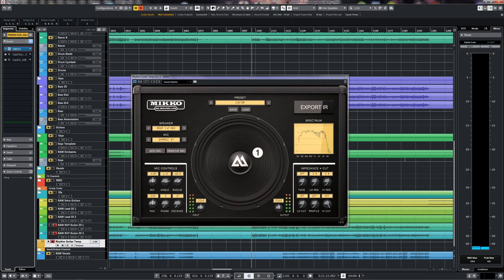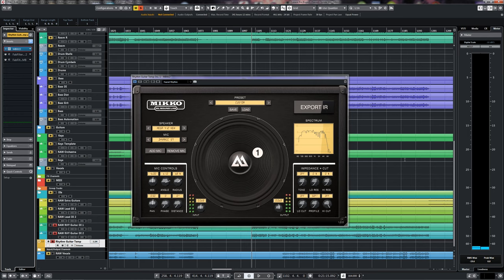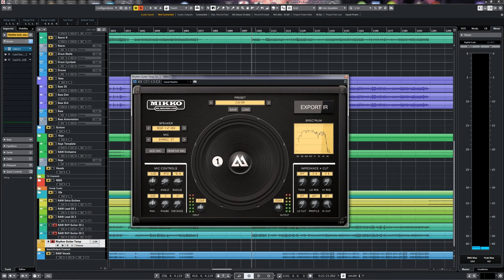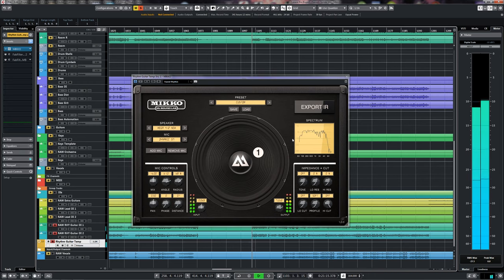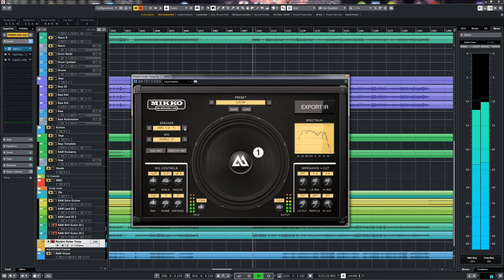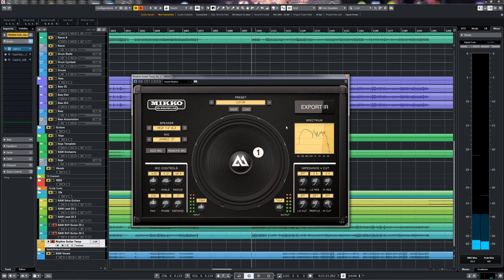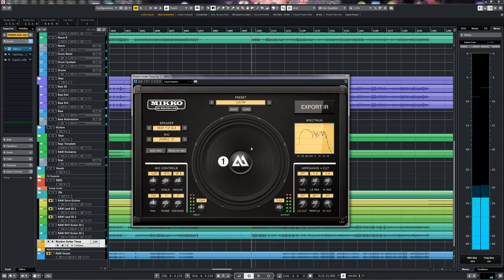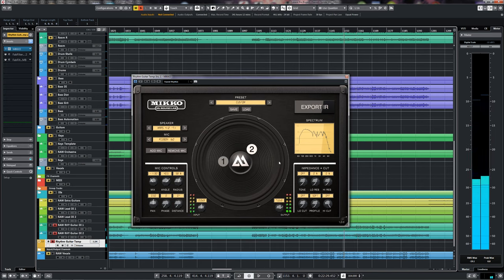Say Goodbye To Recording Guitar Cabinets | MIKKO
Getting the perfect guitar cab sound is now something you can achieve in a few minutes, all within your PC.

Thanks to Ola Englund for the Feared song 'Of Iron & Ashes'.